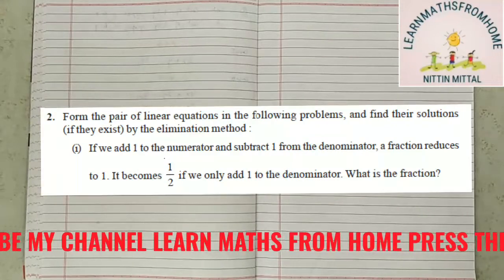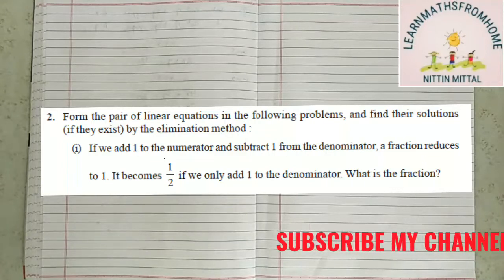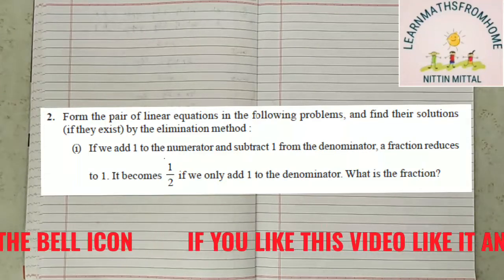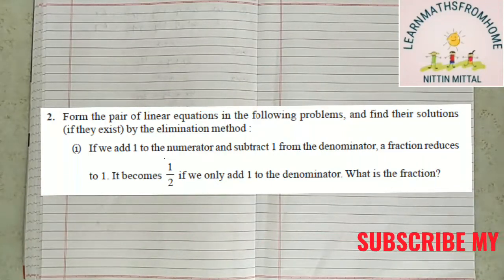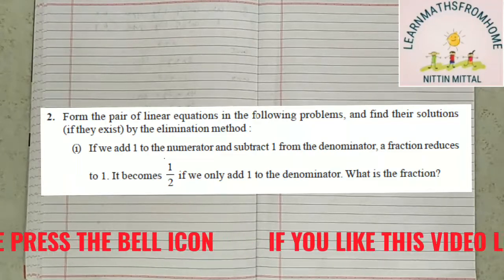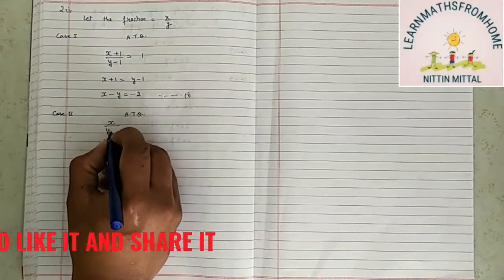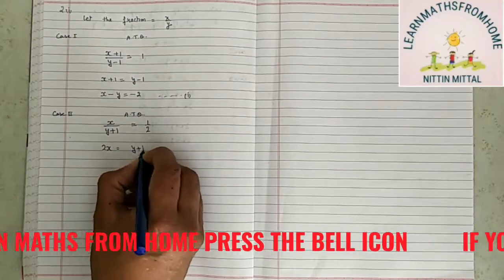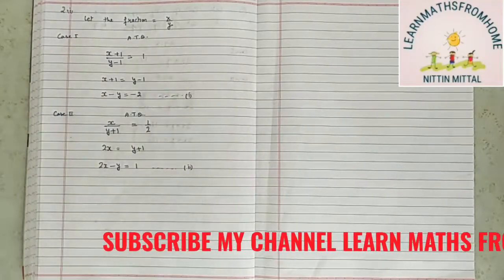Ex 3.4 Question no.2 Part- i#Class X